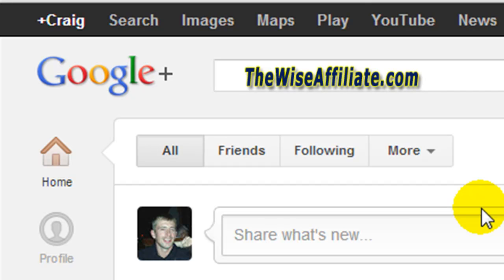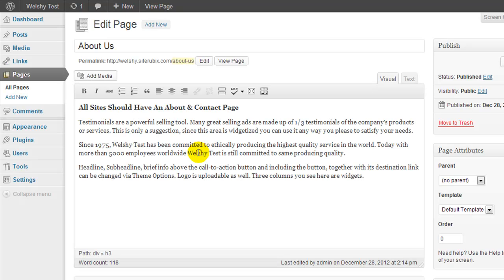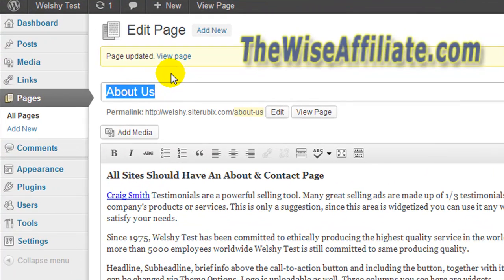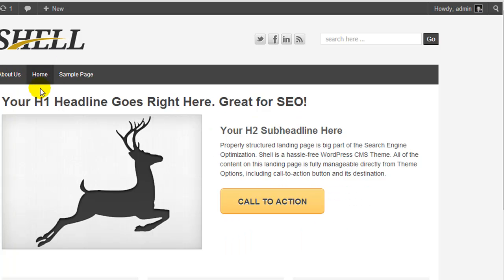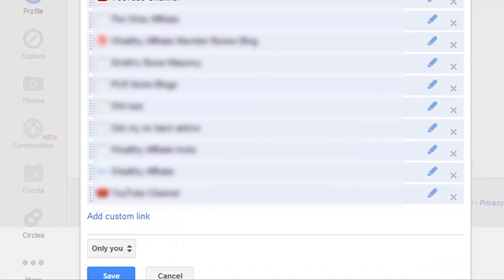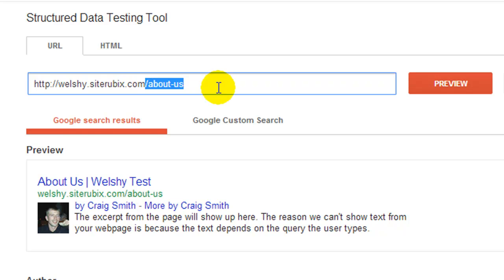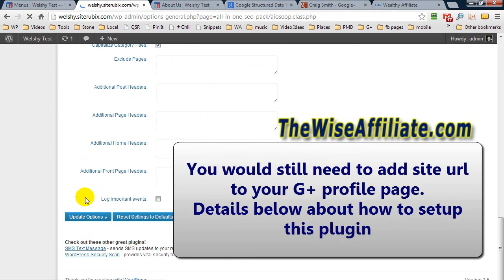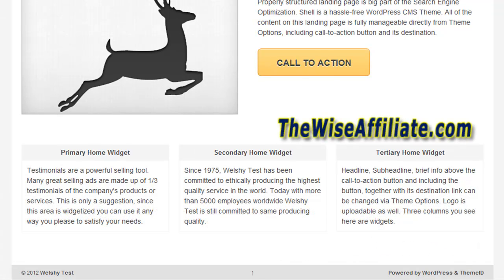How To Set Up Google Authorship On A Wordpress Blog Without A Plugin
Adding Google Authorship markup to Wordpress can be a little confusing if you've never done it before. You can find several different wordpress plugins that claim to add the required authorship markup to your site.

However some of them work but some don't work, if you decide to use a wordpress plugin always test your website homepage, posts and pages via Google's Rich Snippet Testing Tool

I'd like to point out that there are several different way to setup your authorship that involve linking your website to your Google Plus profile. I just wanted to create a video and share the method that I use when setting up my Authorship.